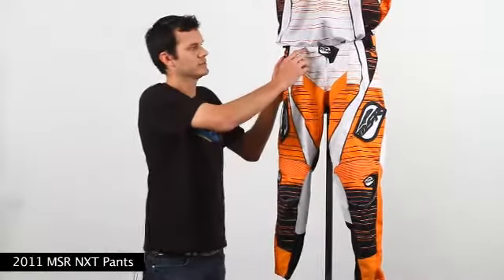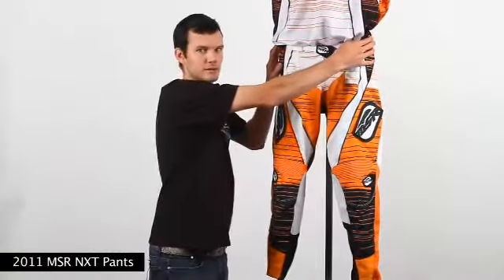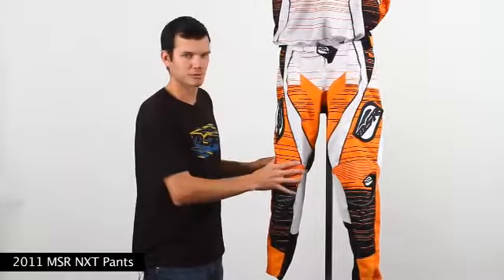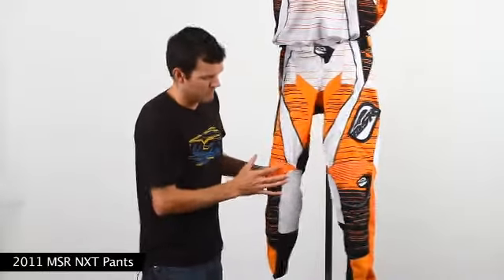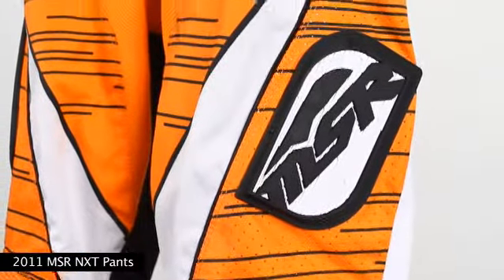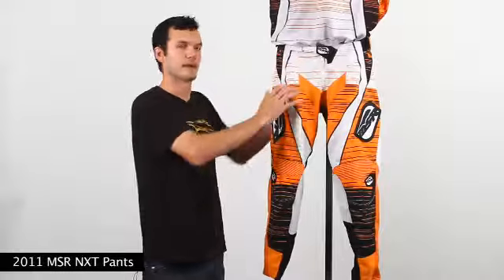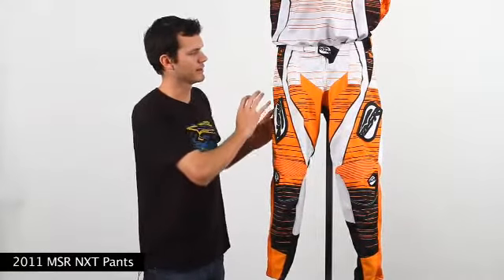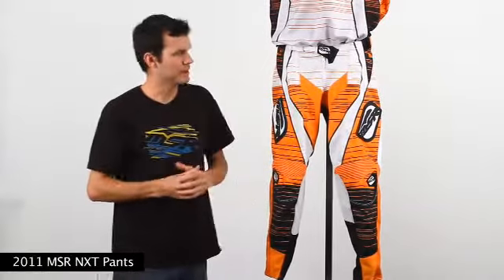MSR 2011 NXT Pants at BustersDirtShop.com